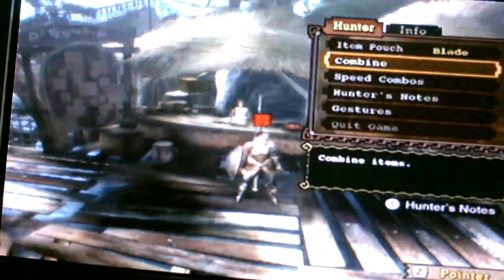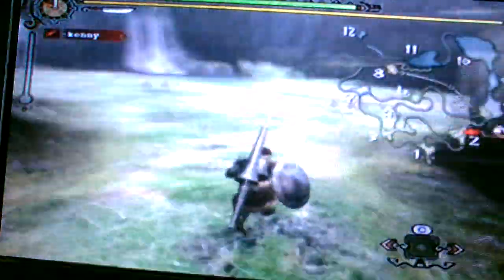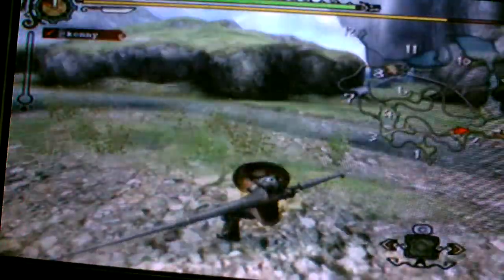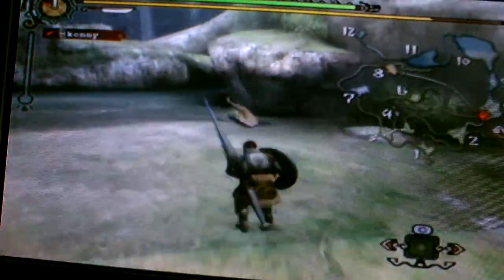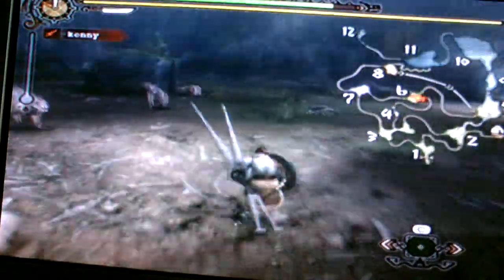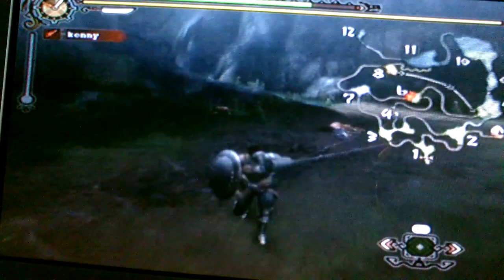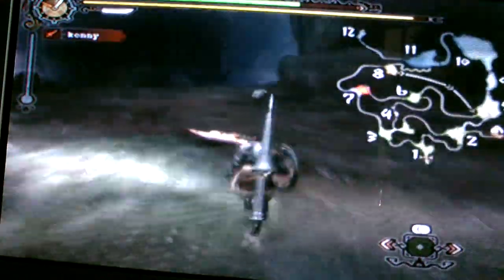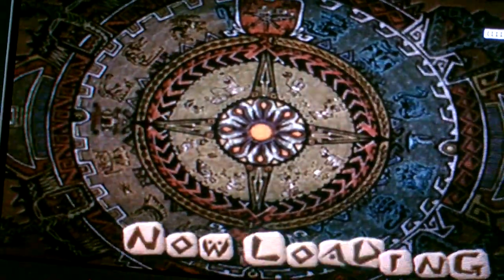UMHP Part:2 Farm aid (lance tutorial)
Sorry about the camera angle...